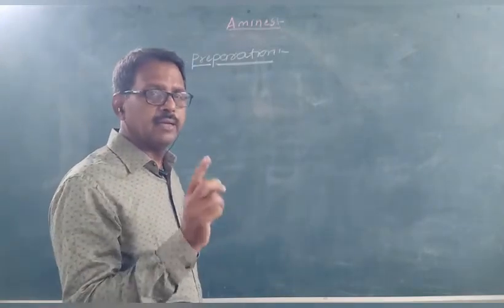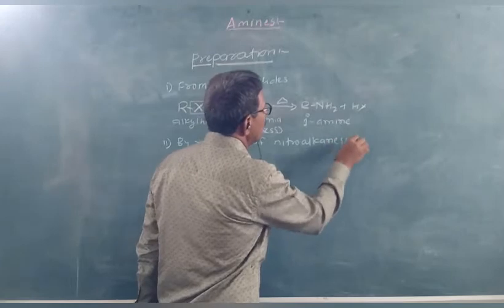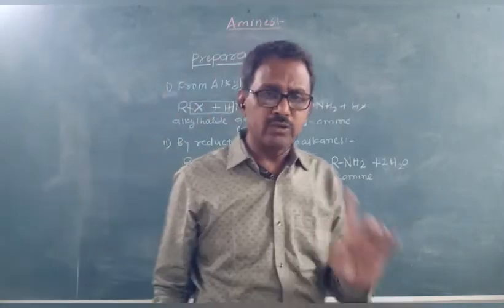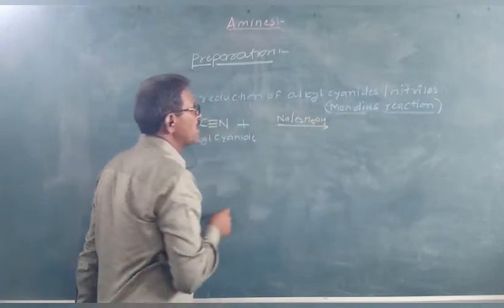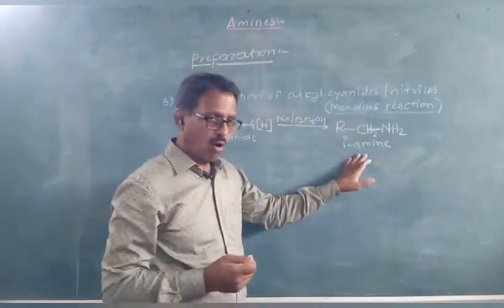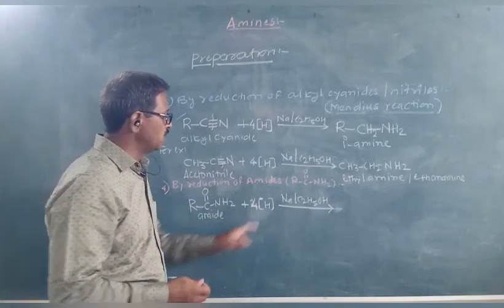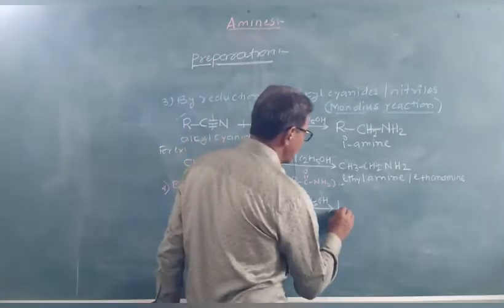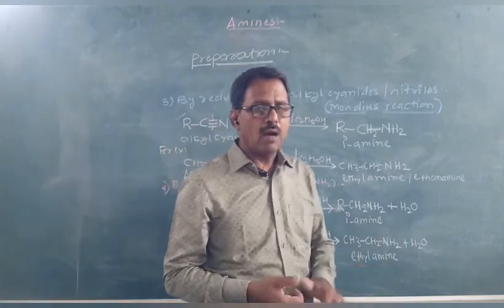Lec 4 Amines:preparation methods